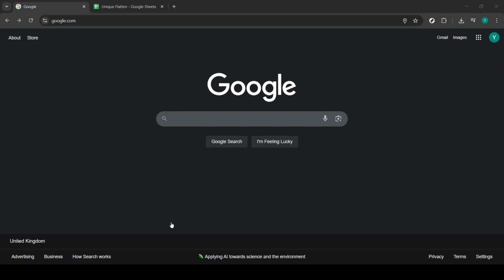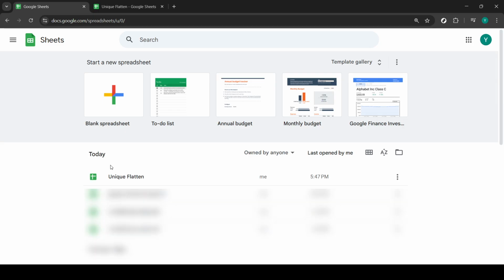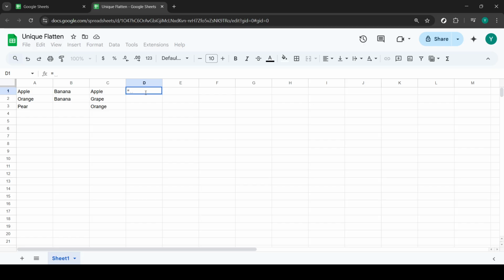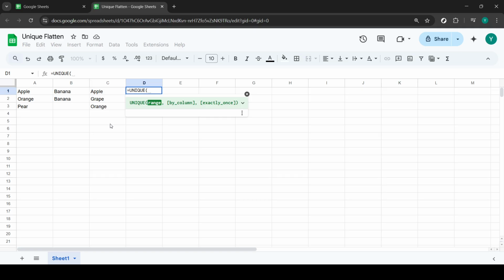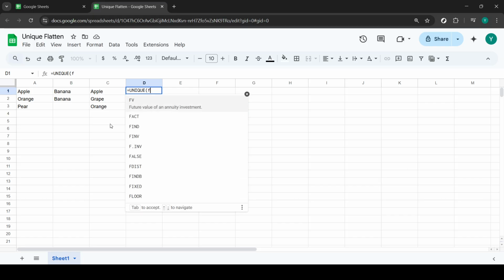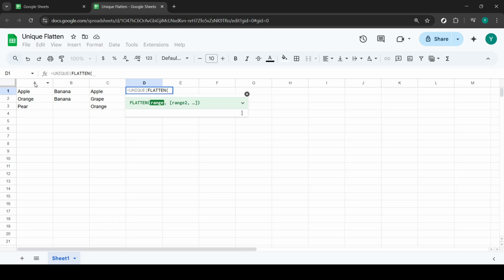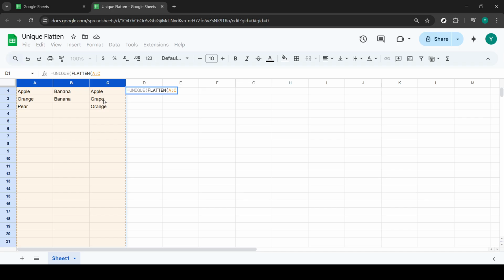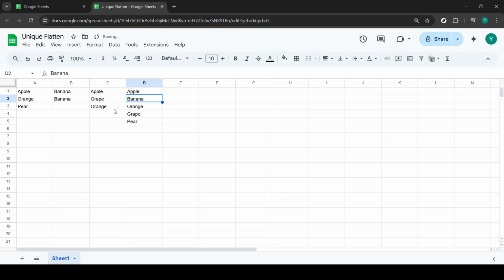How to Get a UNIQUE List from Many Columns Using FLATTEN in Google Sheets [Quick Guide]